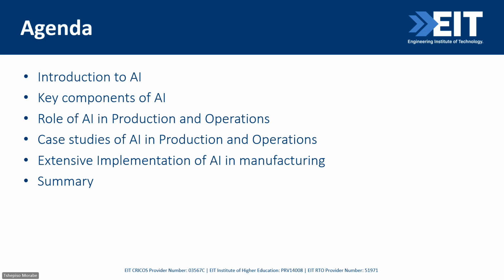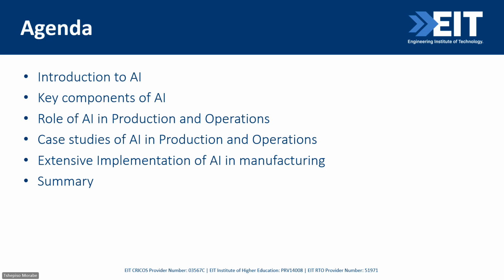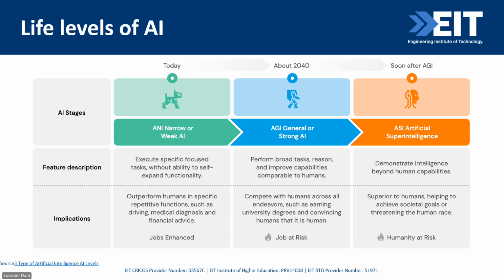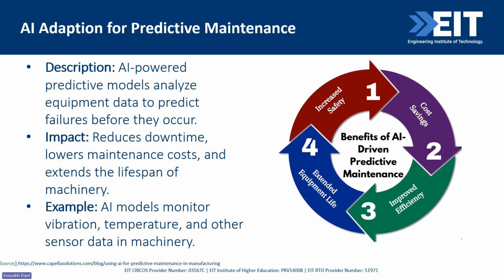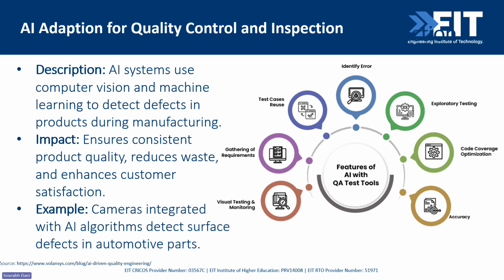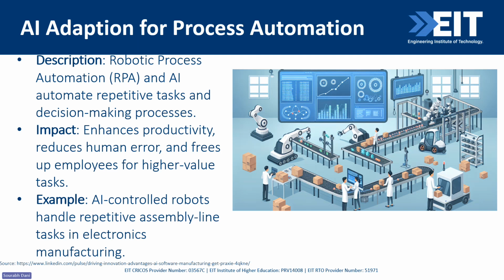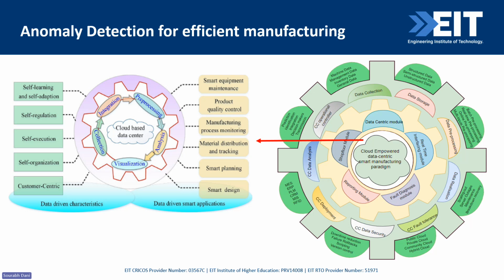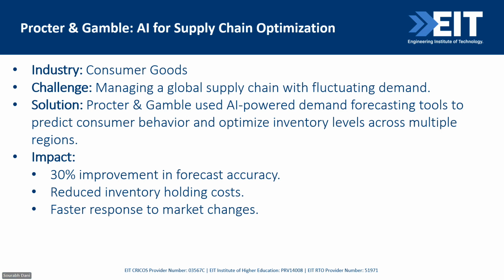The Role of AI in Enhancing Production and Operational Efficiency Webinar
AI-powered systems are transforming industries through predictive maintenance, quality control, and supply chain optimization. By analyzing machine data in real-time, predictive maintenance enables the early detection of potential failures, minimizing downtime, reducing maintenance costs, and preventing unexpected disruptions. In quality control, AI algorithms identify defects and inconsistencies in products, ensuring consistent standards and protecting brand reputation while enhancing customer satisfaction. Additionally, AI optimizes supply chains by improving demand forecasting, managing inventory levels, and streamlining logistics operations, resulting in cost savings, faster deliveries, and superior customer service.

Predictive maintenance powered by AI reduces downtime, lowers maintenance costs, and prevents unexpected disruptions.
AI-driven quality control ensures consistent product standards, protects brand reputation, and enhances customer satisfaction.
Supply chain optimization with AI improves demand forecasting, streamlines logistics, and reduces costs for faster, more efficient deliveries.

Presenter
Sourabh Dani, EIT Lecturer

Dr. Sourabh Dani holds a Ph.D. in Machine Learning and Cloud Computing, specializing in applications within Industry 4.0. With a strong academic background, Dr. Dani has conducted extensive research on integrating advanced machine-learning techniques and cloud-based solutions to enhance industrial processes and automation. His work has significantly contributed to the development of intelligent systems that improve efficiency, productivity, and sustainability in manufacturing and other industrial sectors.

In addition to his academic achievements, Dr. Dani has accumulated valuable professional experience in the tech industry. He has worked with leading companies to implement cutting-edge machine learning models and cloud infrastructure, driving innovation and digital transformation. His expertise in Industry 4.0 technologies has positioned him as a thought leader in the field, frequently presenting at conferences and contributing to scholarly publications. Dr. Sourabh Dani is dedicated to advancing the frontiers of technology and its application in modern industry.